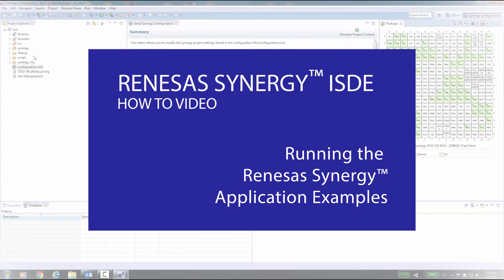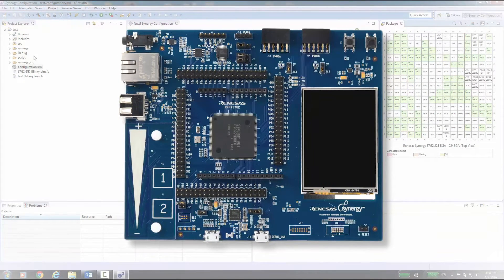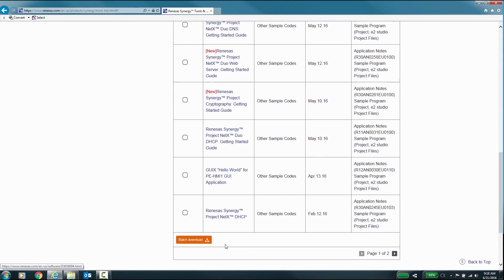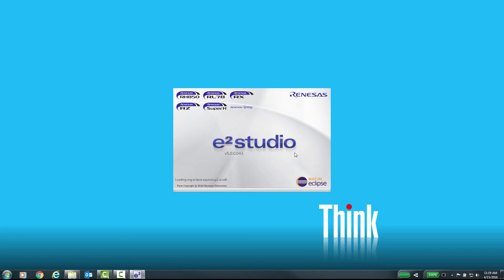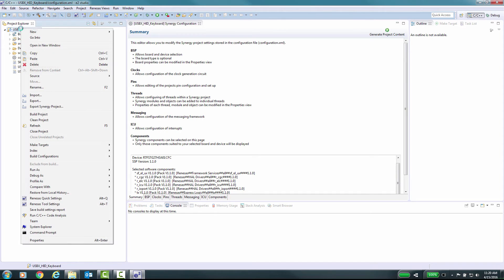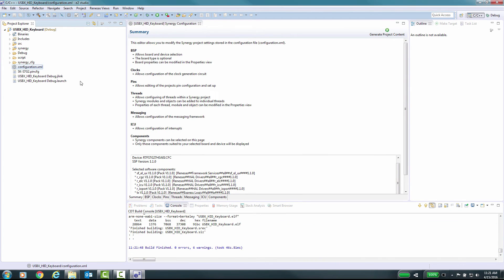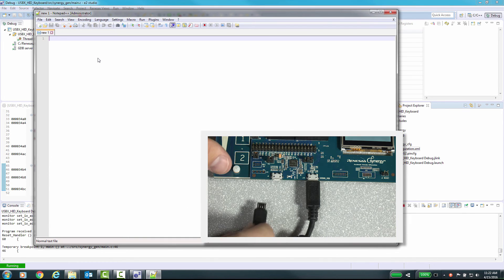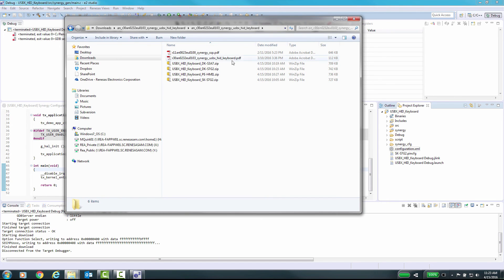Running the Renesas Synergy™ Application Examples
Synergy ISDE How to video, Tutorial #5:

After watching this video you will be able to:
- Download an application example from the Renesas web site
- Import this example into e2studio
- Check and correct settings for the compiler version and Synergy license
- Generate the Synergy files
- Build the application
- Run the application example